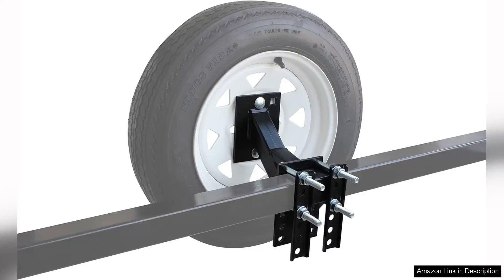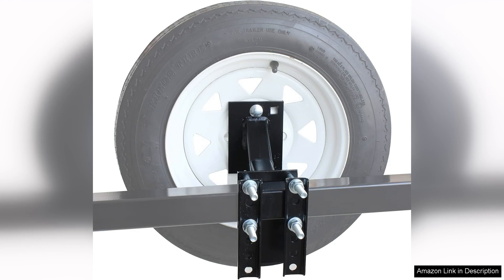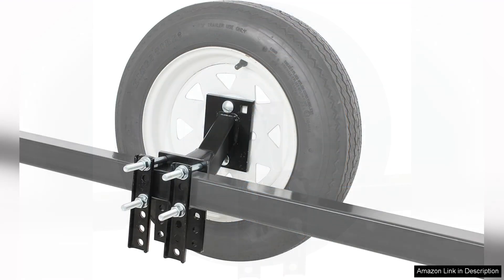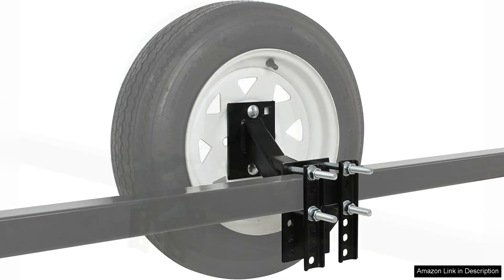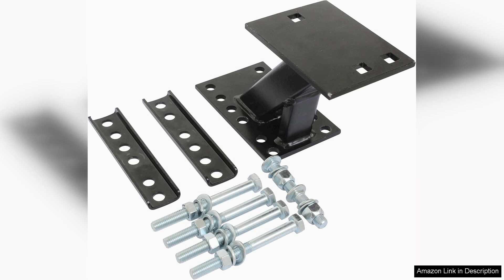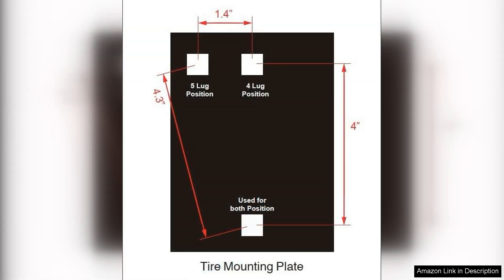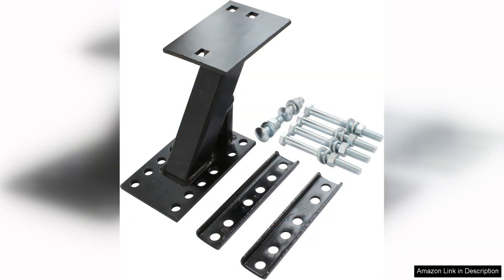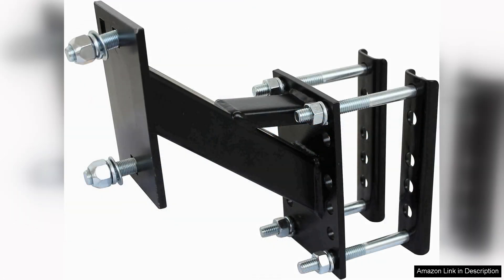MaxxHaul 50214 Spare Tire Carrier Mount for Utility Boat Trailer Bracket Holds Review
The MaxxHaul 50214 Spare Tire Carrier Mount is a solid investment for anyone who needs to transport a spare tire on their utility or boat trailer. Constructed from durable steel, this tire carrier is built to withstand the rigors of the road while providing a reliable solution for spare tire storage. The black powder-coated finish not only enhances its durability but also adds a sleek aesthetic that complements any trailer.

Installation is straightforward, thanks to the included mounting hardware and clear instructions. The bracket fits a wide range of tire sizes and can accommodate various trailer widths, making it versatile for different setups. Once mounted, the carrier holds the tire securely in place, minimizing any movement or rattling during transit.

One of the standout features of the MaxxHaul 50214 is its robust construction. It feels sturdy and can confidently hold tires without the worry of bending or breaking, even under heavy loads. Additionally, the design allows for easy access; you won’t have to struggle to reach your spare tire when you need it.

However, it’s worth noting that while this mount is designed for utility and boat trailers, if you have a particularly heavy-duty tire, you may want to double-check compatibility before purchase.

Overall, the MaxxHaul 50214 Spare Tire Carrier Mount offers excellent value for its price. It combines durability with ease of use, ensuring that you have a reliable spare tire solution for your adventures. Whether you’re heading out on a fishing trip or towing a utility trailer, this tire carrier mount delivers peace of mind. Highly recommended for anyone looking to enhance their trailer’s utility!